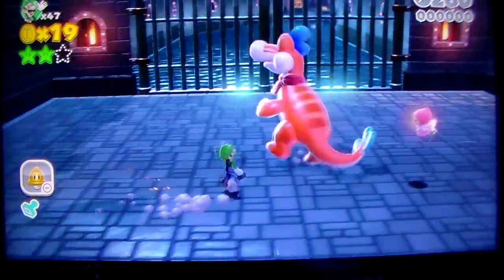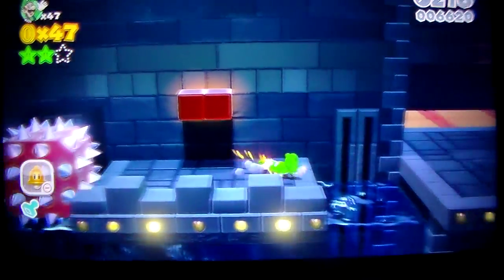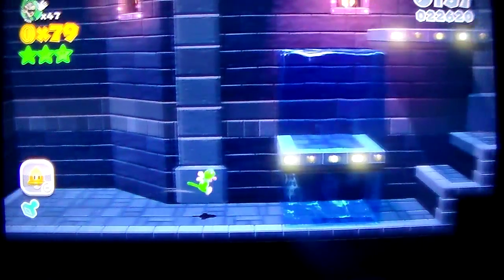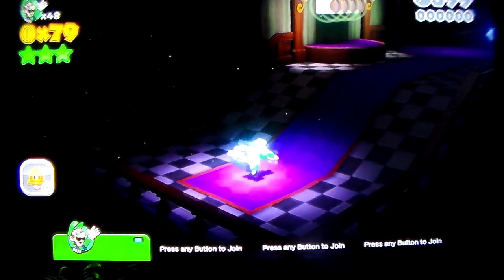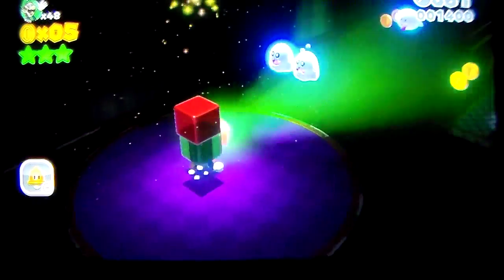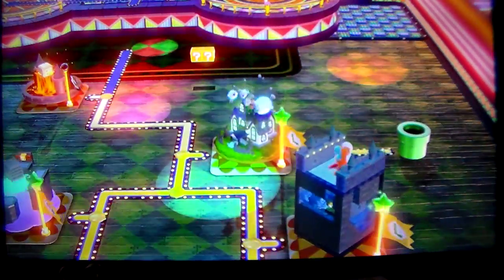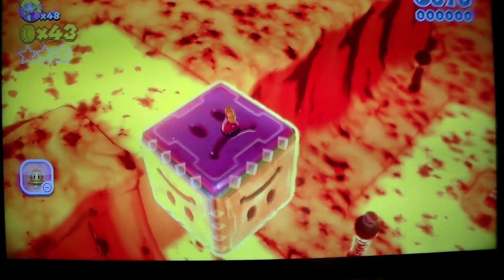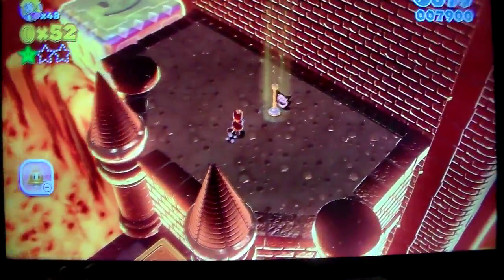Super Mario 3D World Walkthrough - Level Bowser-7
Bowser-7:
Grumblump Inferno